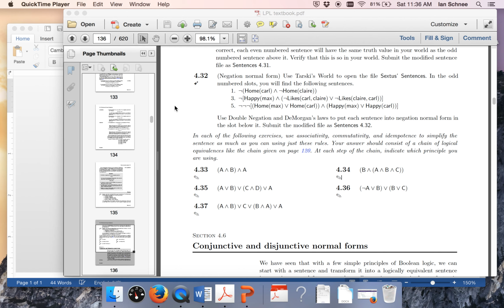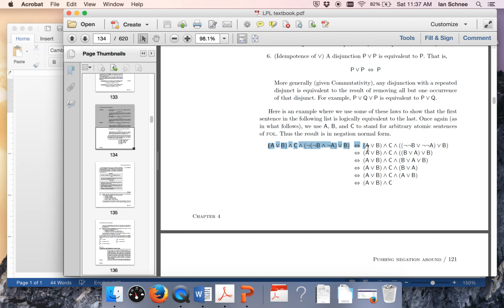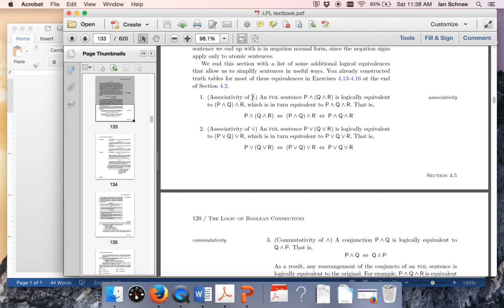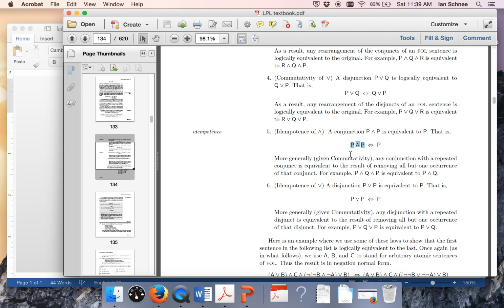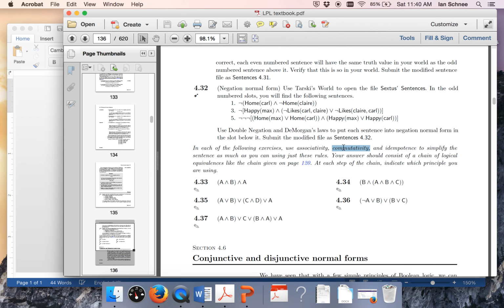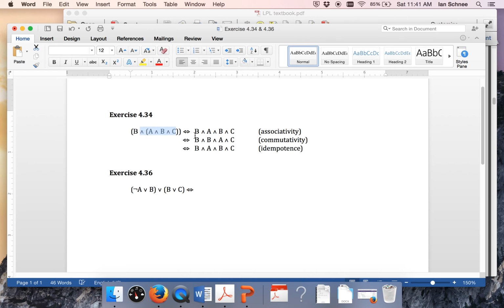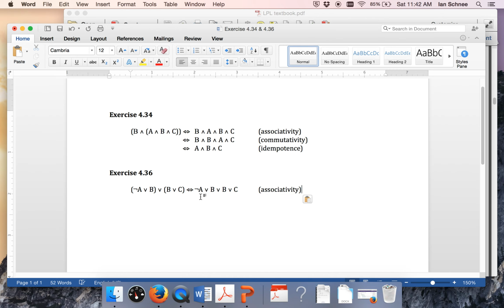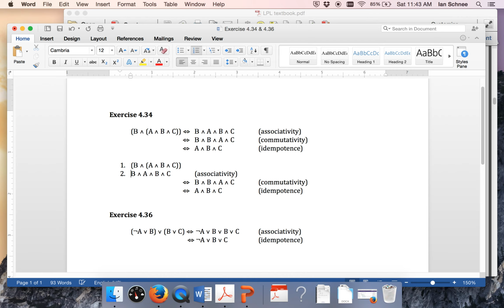LPL Exercise 4.34 & 4.36 Language Proof and Logic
Explanation of how to do Exercise in LPL, Language Proof and Logic textbook.

If you find this helpful, check out our textbook, Logic Course Adventure Unlike LPL, it is only $8.99 and it is infinitely superior. Tell your instructor to switch to the Logic Course Adventure!